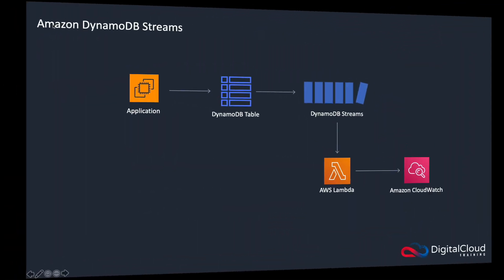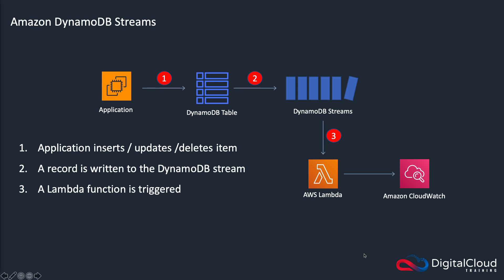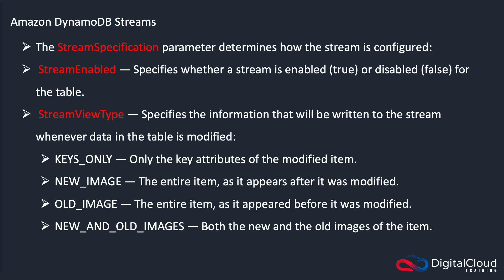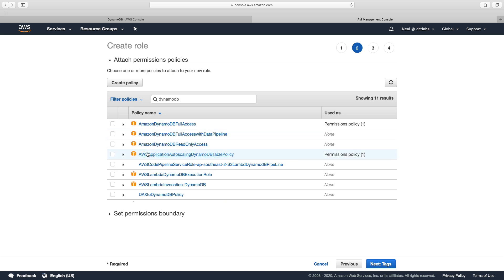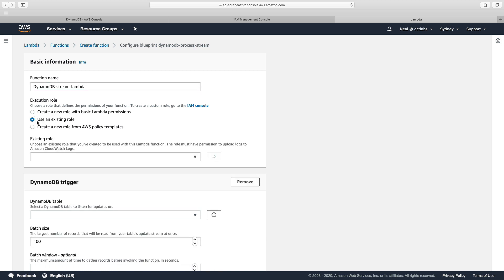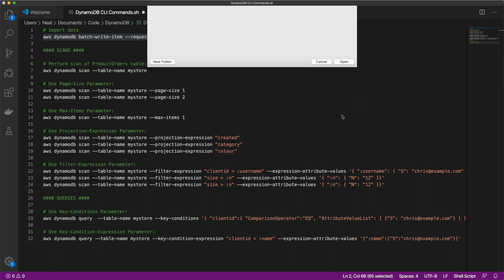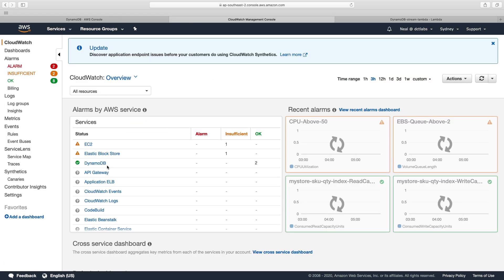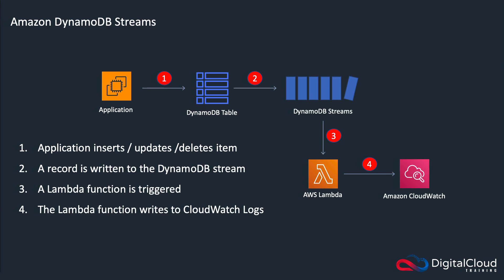Amazon DynamoDB Streams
DynamoDB Streams captures a time-ordered sequence of item-level modifications in any DynamoDB table and stores this information in a log for up to 24 hours. Applications can access this log and view the data items as they appeared before and after they were modified, in near-real time.

For more details on Amazon DynamoDB Streams, check out the Free Cheat Sheets from Digital Cloud Training

This video lesson is an excerpt from the comprehensive training course for the AWS Certified Developer Associate.

📌 Timestamps
0:00 - Introduction
1:55 - Stream View Types Explained
2:51 - IAM Setup for Lambda Access
3:36 - Enabling Streams on DynamoDB Table
3:52 - Lambda Trigger Configuration
5:15 - Testing with Sample Data
6:10 - Analyzing CloudWatch Logs
7:01 - Real-World Use Cases